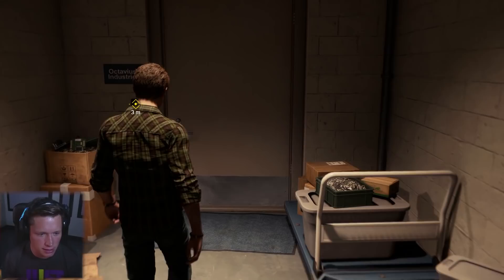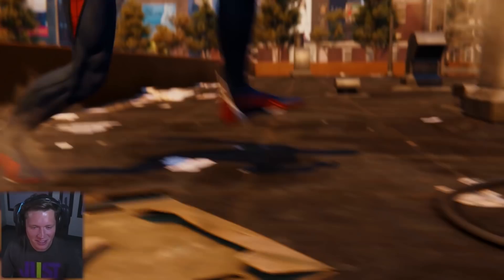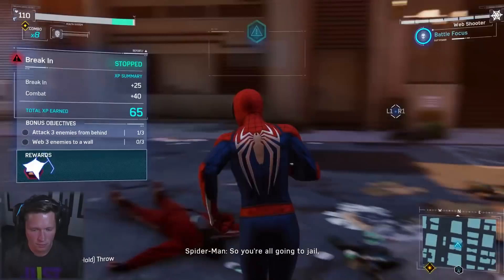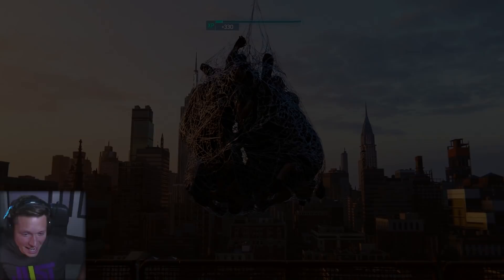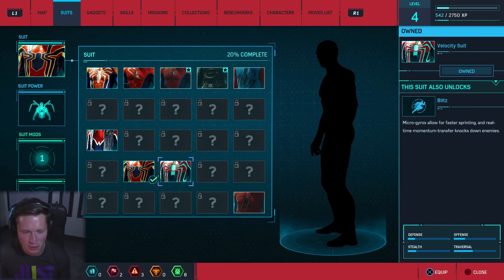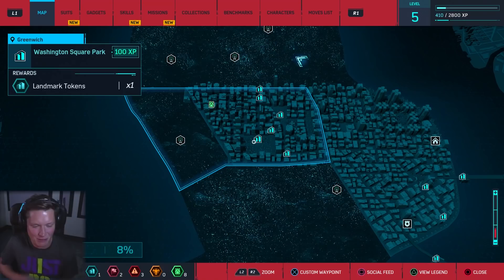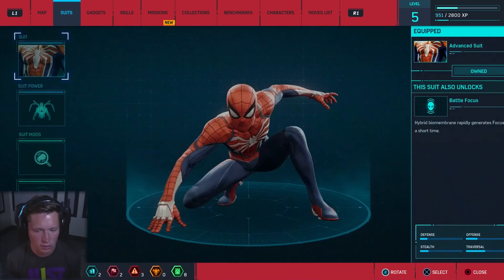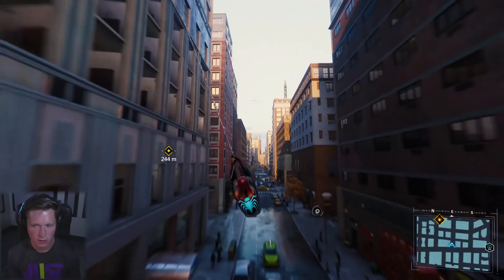Spider-Man 2018 - Part 2 - EX GIRLFRIEND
Spider-Man is an action-adventure game set in an open world modern-day New York City and played from a third-person perspective. It features combat systems such as an aerial combat, spider sense and reflexes, and finishing moves. Spider-Man can push attacking enemies off of buildings, though Spider-Man will not let them fall, webbing them to the side of the building. The player will be able to use Spider-Man's abilities such as web slinging and wall-crawling as well other gameplay elements, one of which will be the ability to traverse using parkour, and the crafting and use of gadgets and alternative suits with special powers. Environmental combat, quick time events and stealth will also be featured in the game. Peter Parker (outside of his Spider-Man suit) will be playable in parts of the game and Mary Jane Watson will be playable in "key moments" of the game.